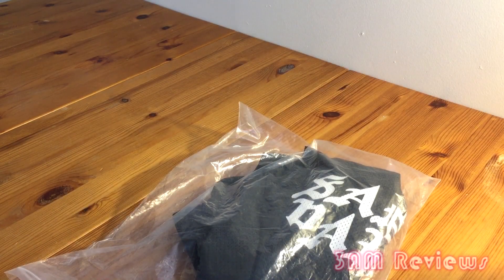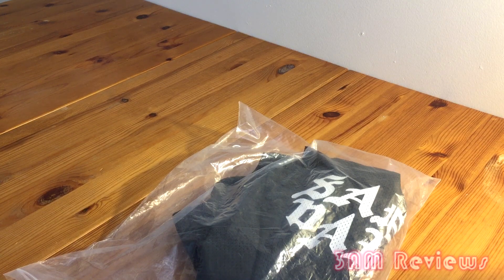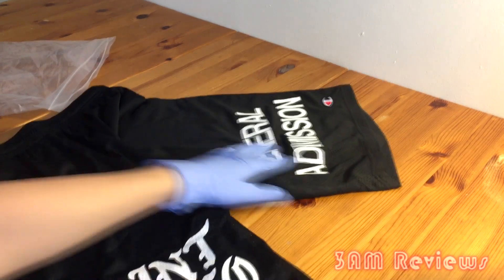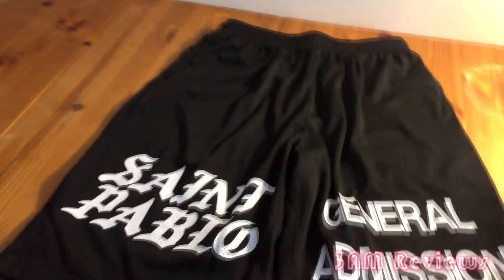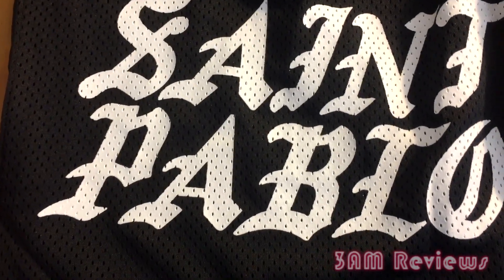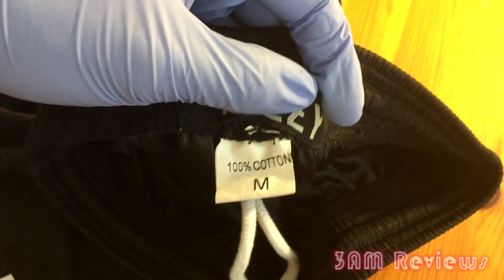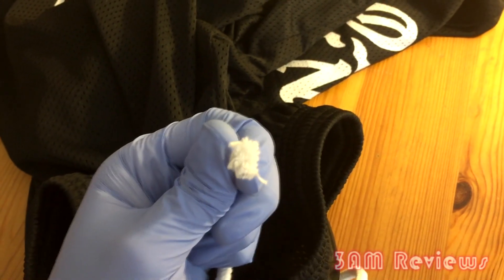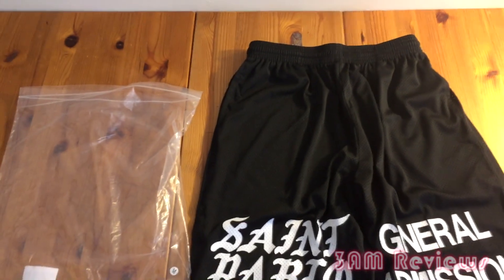Kanye West Saint Pablo General Admission Shorts [Taobao]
[THIS VIDEO IS FOR INFORMATION AND EDUCATIONAL PURPOSES ONLY; I DO NOT CONDONE BUYING ANYTHING SHOWN IN THE VIDEO.]